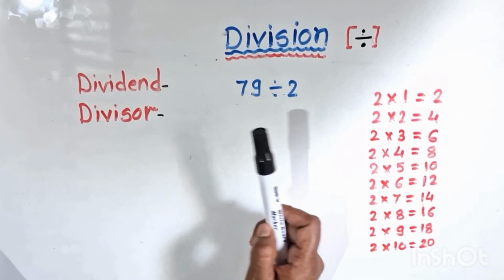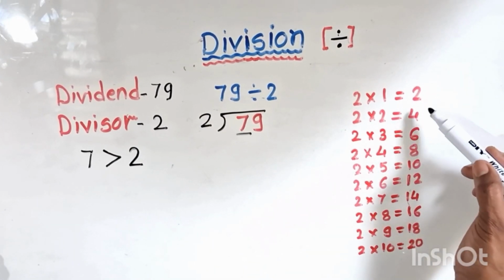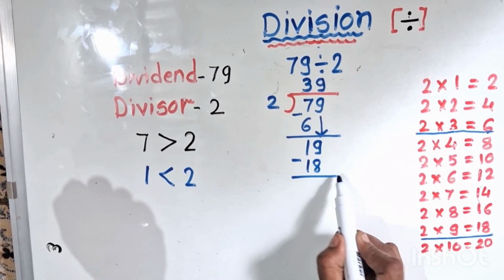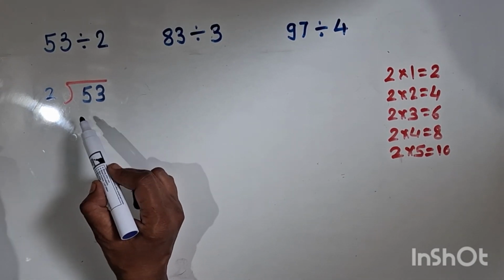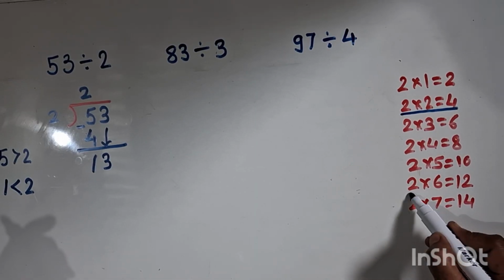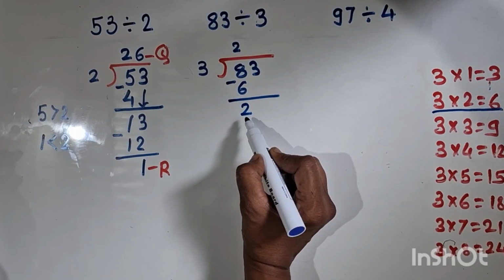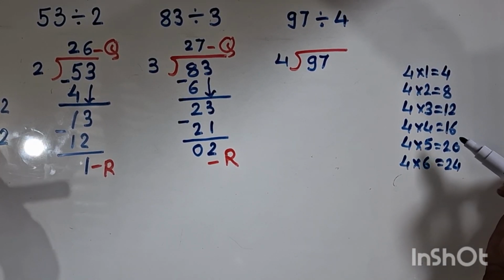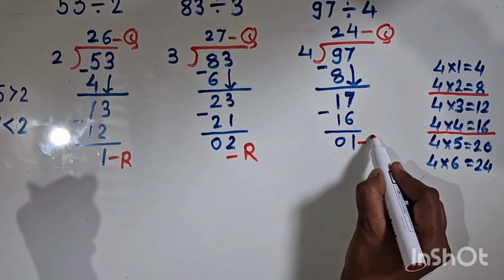Long Division with Remainders! Can You Solve 83÷3? ➗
Master Long Division with Remainders in 30 Seconds! ➗✏️

In this video:
53 ÷ 2 = 26 R1 - solved step by step
83 ÷ 3 = ?
97 ÷ 4 = ?

PLUS: 3 Times Table trick on the side to make division faster!

Perfect for Class 3-5 students, parents teaching at home, and quick math revision.